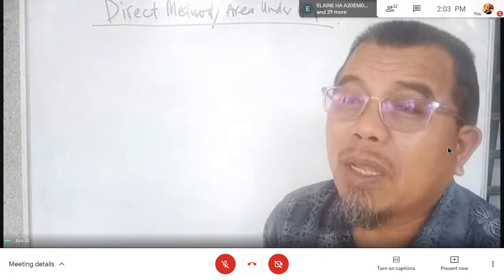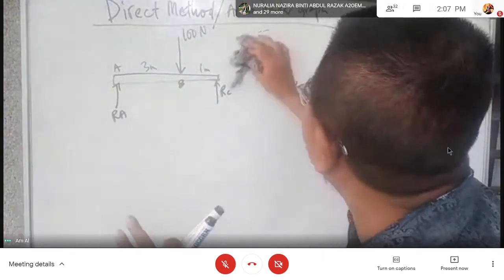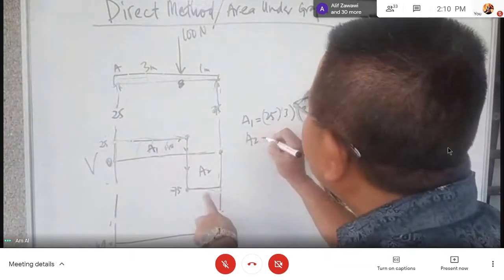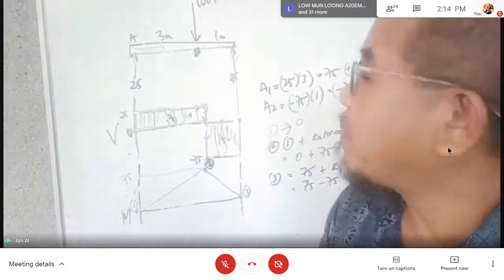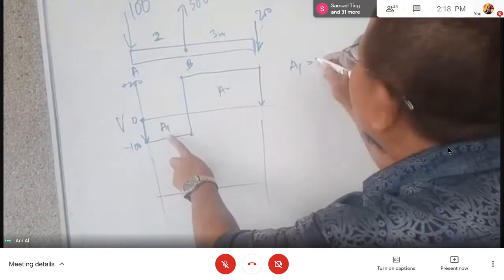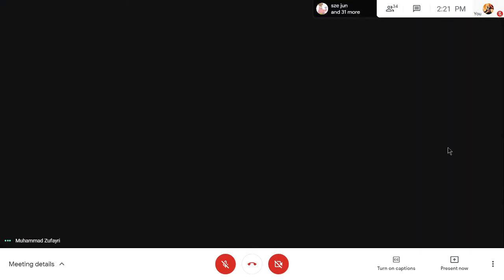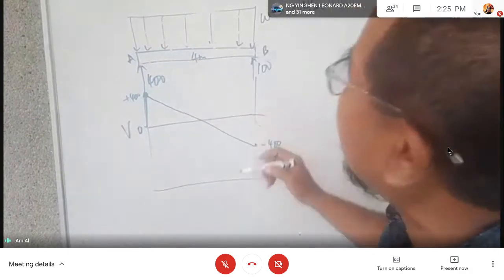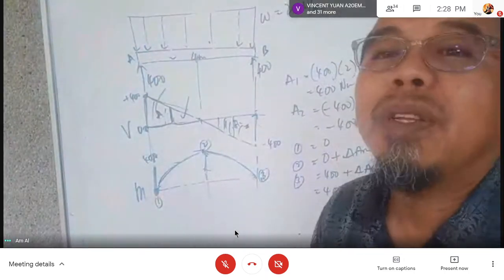solid 19/4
direct method